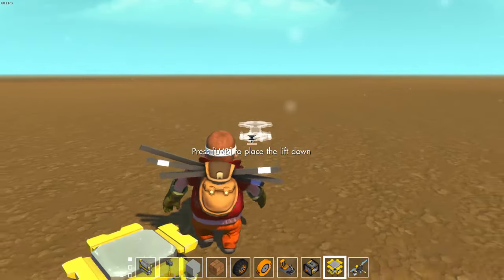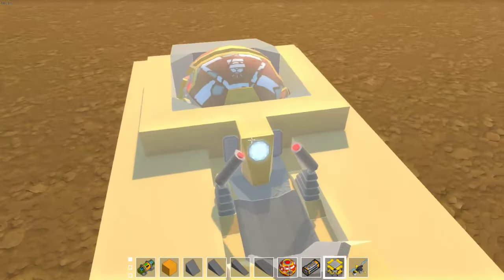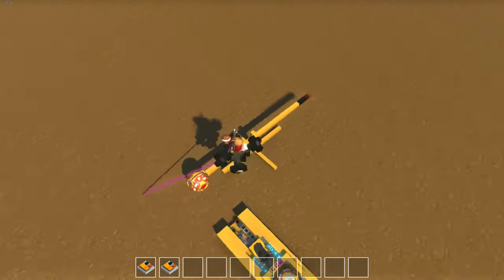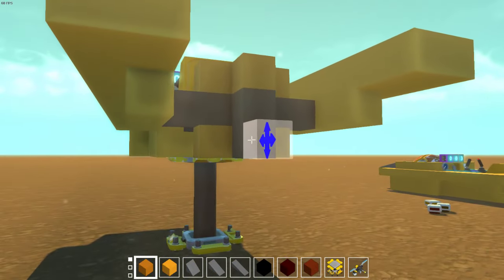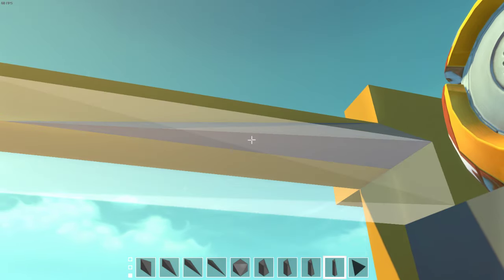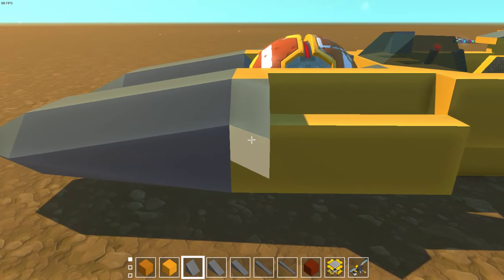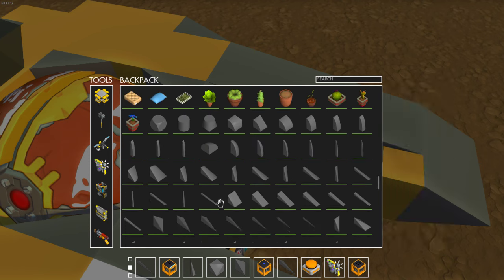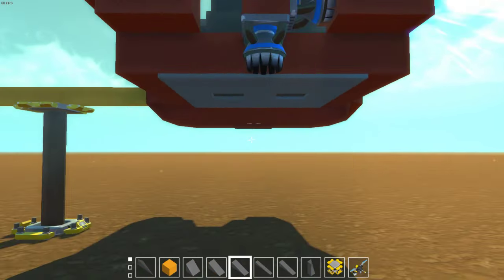BUILDING THE CAR OF THE FUTURE [Part 1] | Scrap Mechanic Stream VOD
I have no idea what I'm doing
* Stream cut out near the end, so I'm continuing tomorrow *